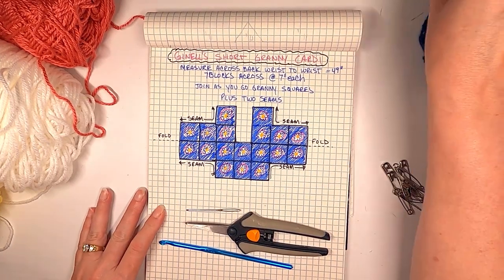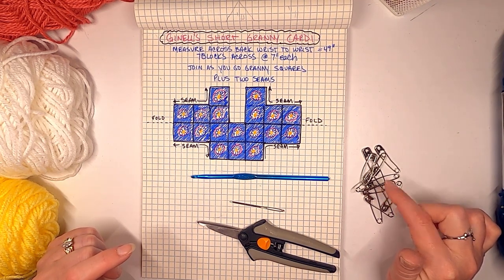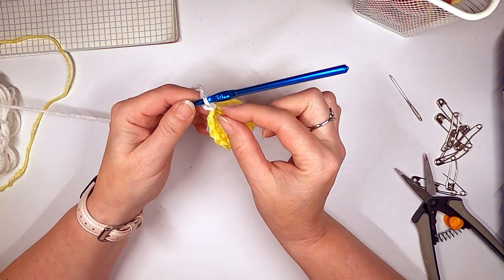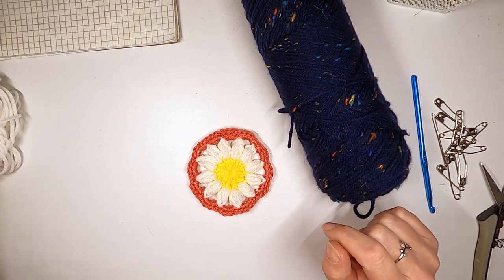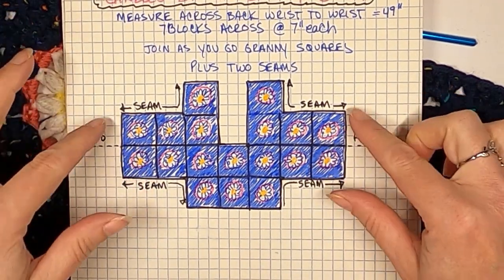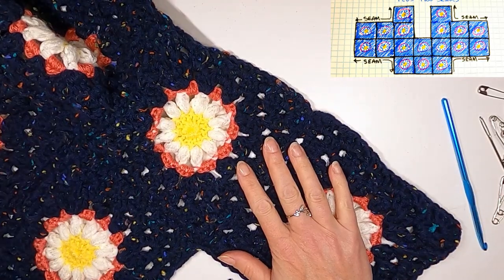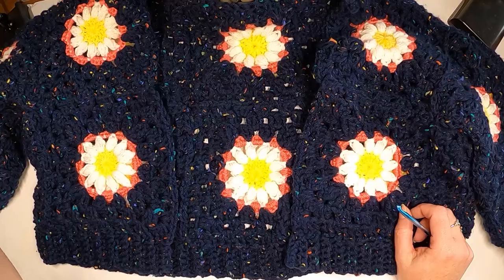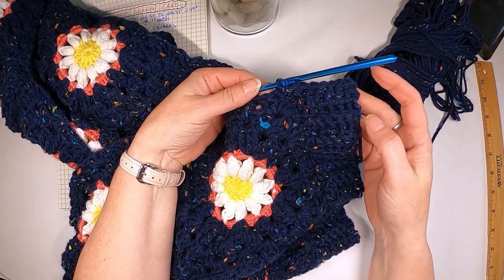Granny Square Shrug Cardigan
This is a free video tutorial for how to make a crocheted shrug or cardigan using granny squares.  It was inspired by many of the short granny square bolero style jackets I have seen on Pinterest but the pattern is my own.  It's easier than it looks but you will learn many skills along the way if you don't already know them.

We will cover:
The Magic Circle or Magic Ring
Changing a circle to a square
Granny Square Clusters
Join as you go method
Foundation Single Crochet
Rib Stitch
Granny Rectangles
and more I am sure

Lion Brand is my favorite yarn, I am so excited to partner with them!

We Crochet is a great site with lots of free patterns and great yarn you won't find in the stores!

Dollar Tree has a lot of great options if you want to buy in bulk!

Here are the videos I referred to in the tutorial that might also be helpful:

My Market Bag Video shows a regular Granny Square, a Daisy Granny and a Sunflower Granny

You can join my Facebook Group at Ginell's Quarantine Crochet
Everyone there is very helpful, kind and positive.  It's our escape from the world.